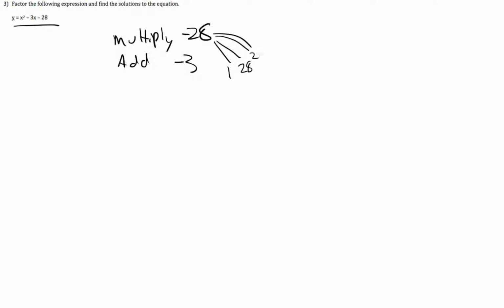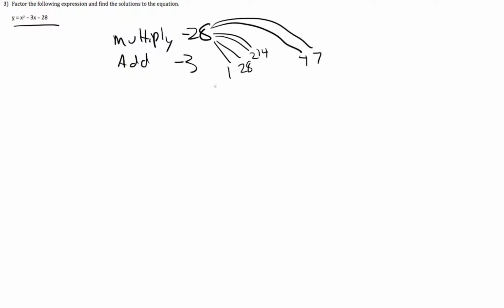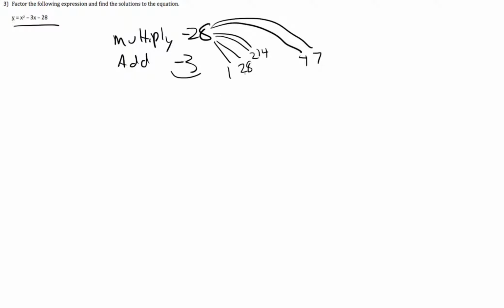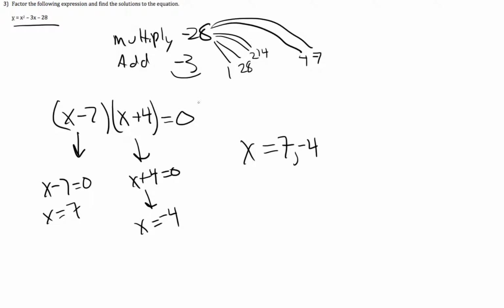Alg2Trig Unit 3 Quadratics Review #3